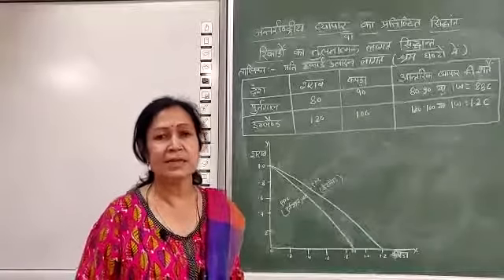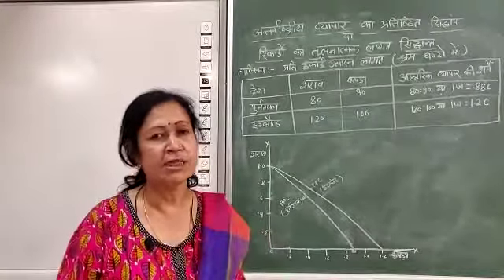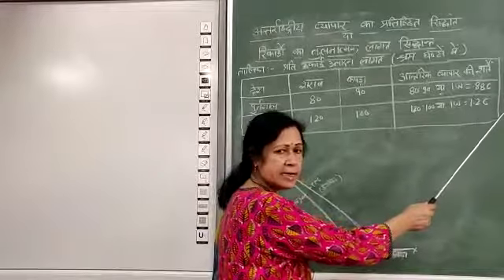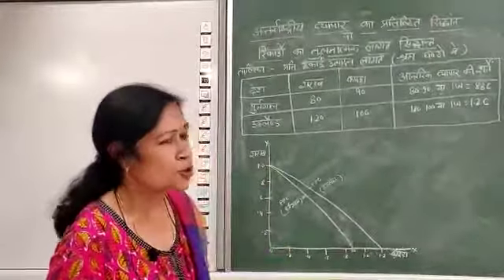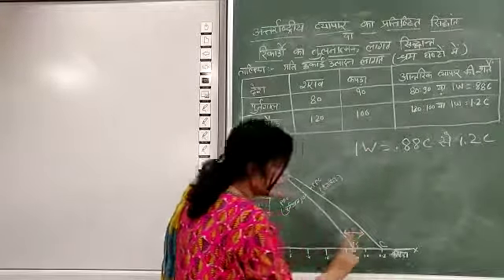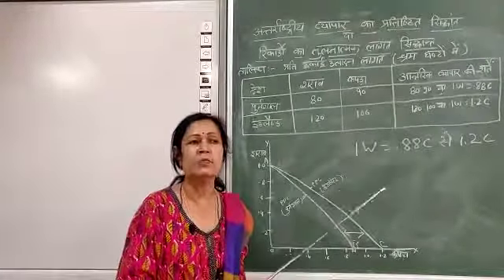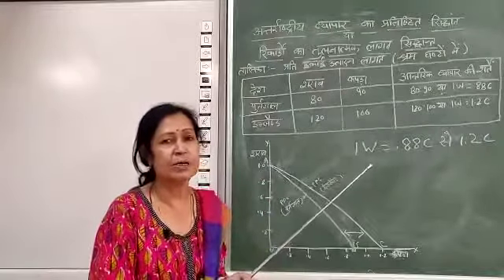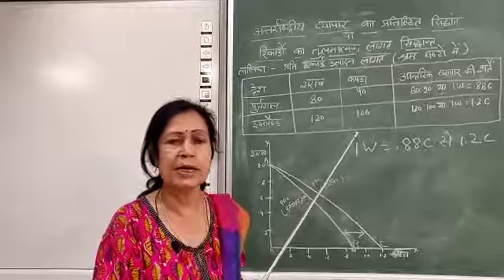B.A Final Economics , International Trade Part 2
Video from Aruna Gupta